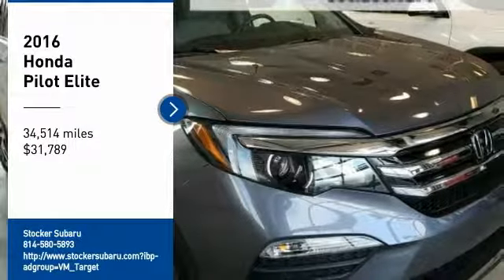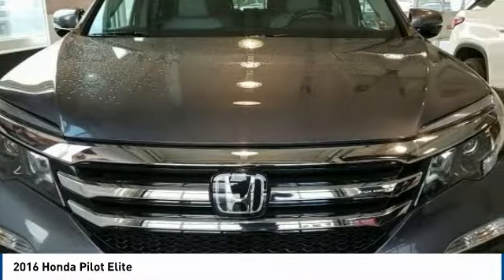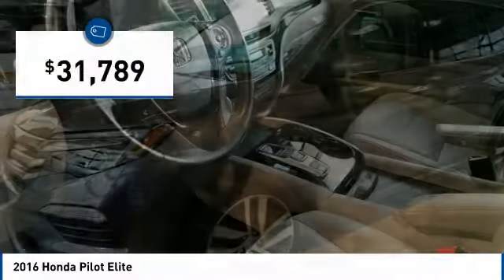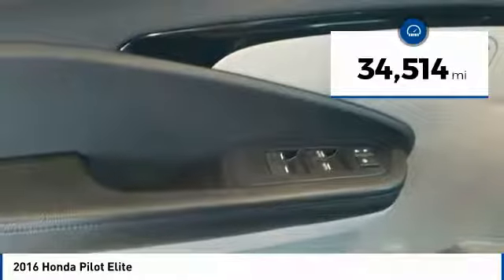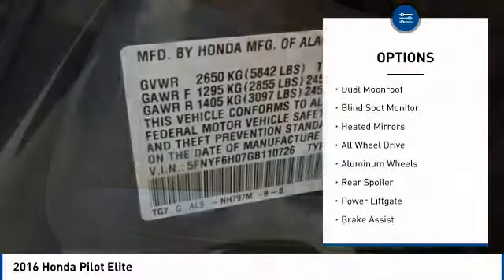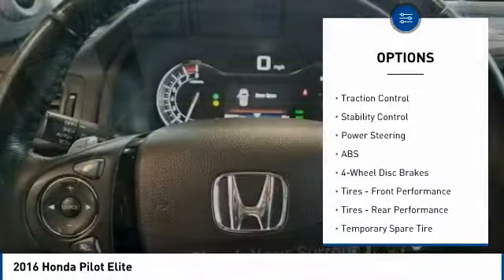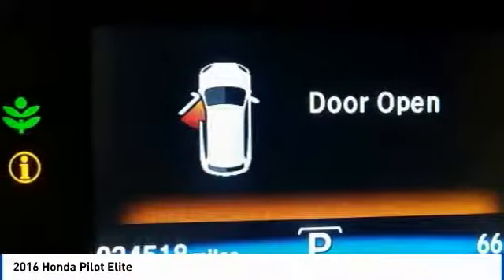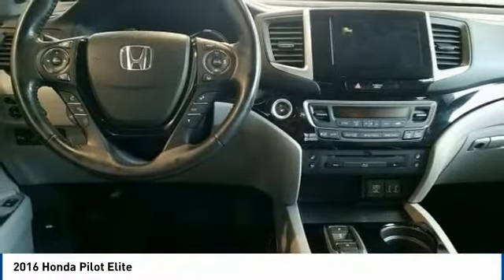2016 Honda Pilot 2016 Honda Pilot Elite FOR SALE in State College, PA 608182A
Stop in today for a test drive of this U 2016 Honda Pilot

Stocker Subaru
1454 Dreibelbis Street

CARFAX One-Owner. Clean CARFAX. Gray 2016 Honda Pilot Elite AWD 9-Speed Automatic 3.5L V6 24V SOHC i-VTEC AWD.We at Stocker Chevrolet appreciate your time and understand you have better things to do than shop for a new Chevrolet. That s why we price our online vehicles well below market averages! We want you to feel confident your not overpaying when you purchase your new Chevrolet at Stocker Chevrolet. Come in today and see why Stocker Chevrolet is the fastest growing Chevrolet dealerships in PA! Recent Arrival! Odometer is 16849 miles below market average! 19/26 City/Highway MPGAwards: 2016 KBB.com 16 Best Family Cars Three-Row Crossover/SUV 2016 KBB.com Best Buy Awards Winner Mid-Size SUV/Crossover 2016 KBB.com Brand Image Awards2016 Kelley Blue Book Brand Image Awards are based on the Brand Watch(tm) study from Kelley Blue Book Market Intelligence. Award calculated among non-luxury shoppers. Kelley Blue Book is a registered trademark of Kelley Blue Book Co., Inc.Call or email today to make an appointment with one of our GREAT GREAT sales professionals who will show you how easy it is to buy your new Chevrolet from Stocker Chevrolet!Reviews: The Pilot s interior is versatile, with roomy rear seats; no shortage of clever storage solutions; ride is smooth and compliant in most conditions; better fuel economy than rivals; all-wheel-drive system handles poor weather with ease; high-tech safety features are available on most trims. Source: Edmunds